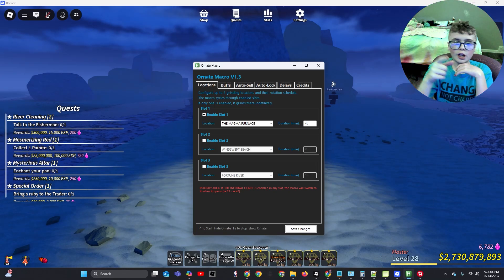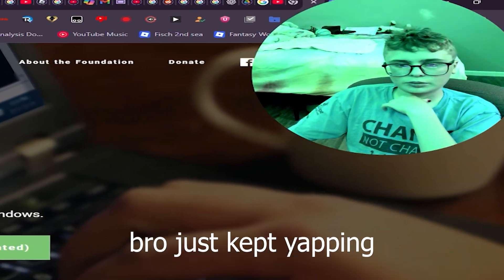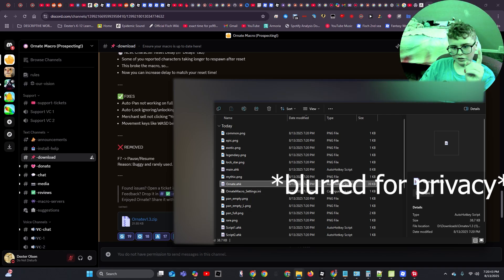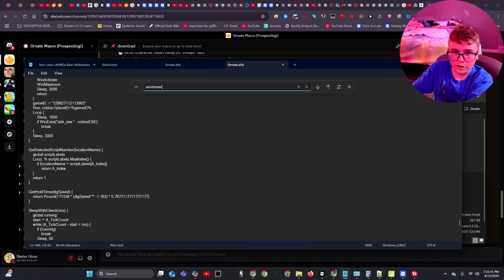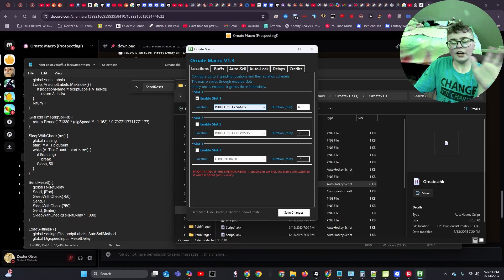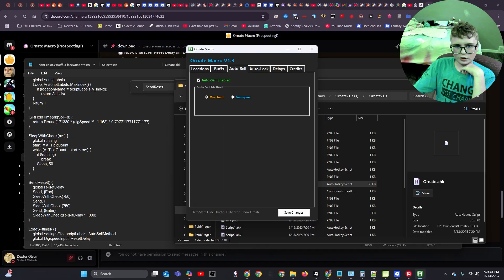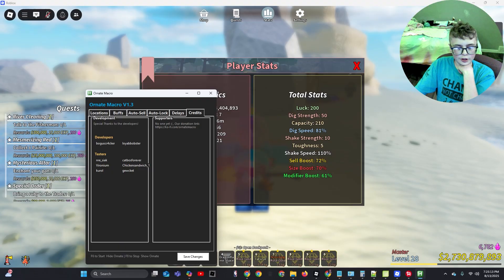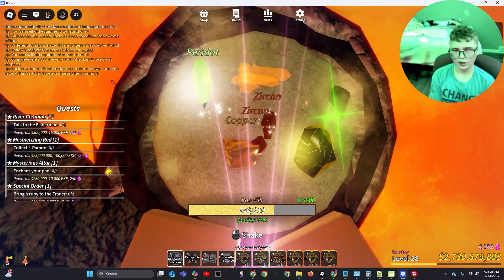How to Install and Run the Ornate Macro for Prospecting!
I made this tutorial yesterday so that you can macro in Prospecting on Roblox!